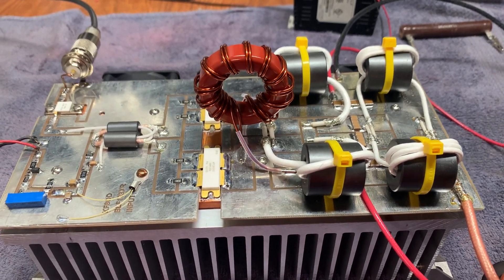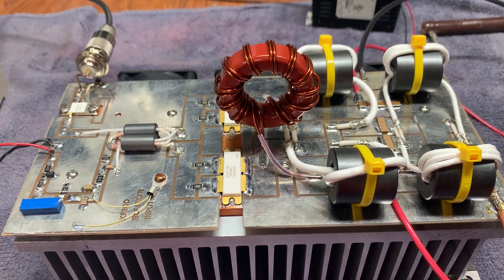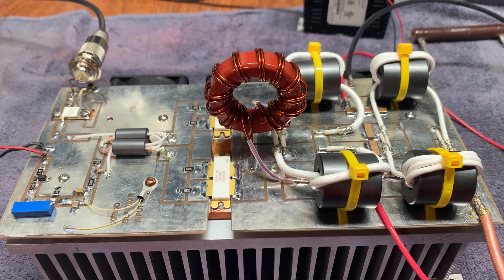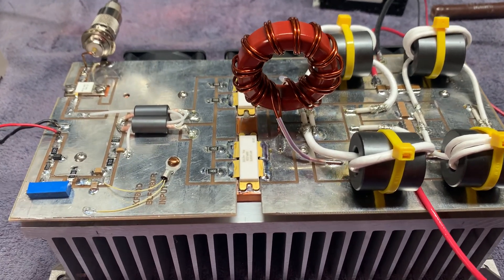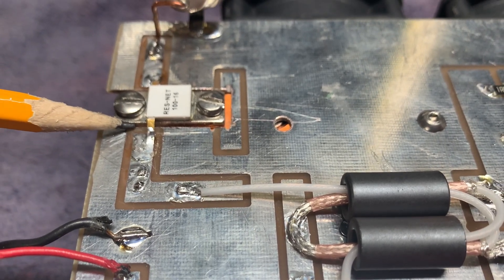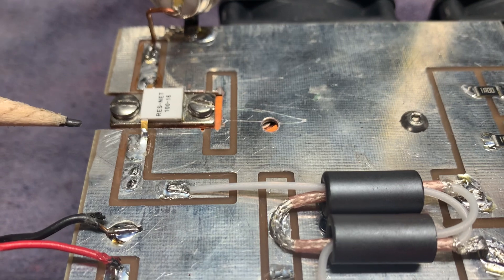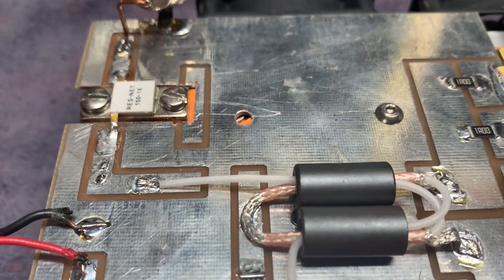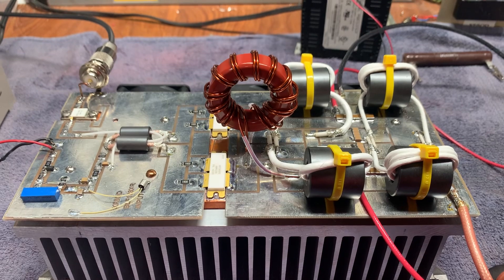Short circuit no output ART2K0FE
Problem solved, short circuit.